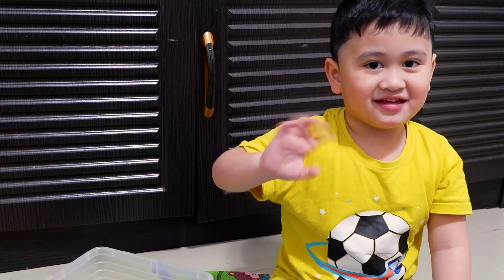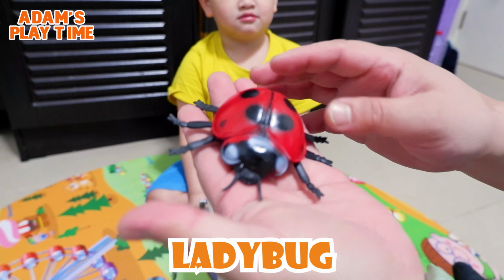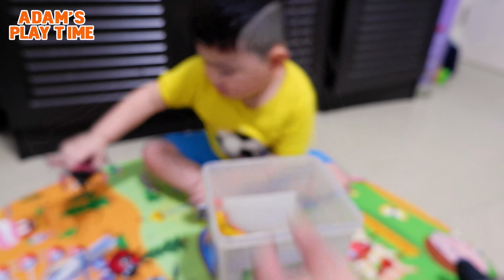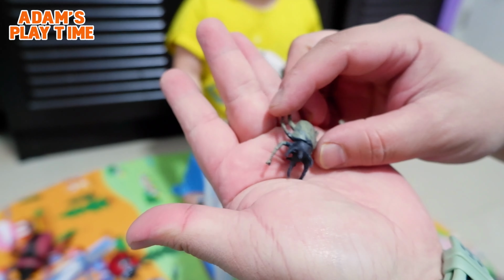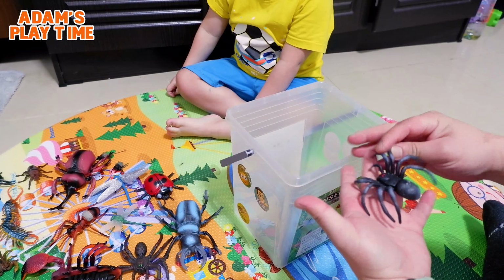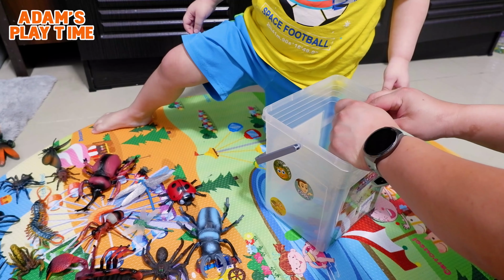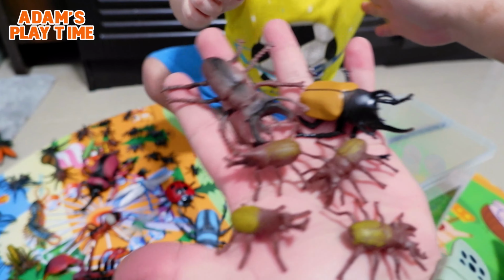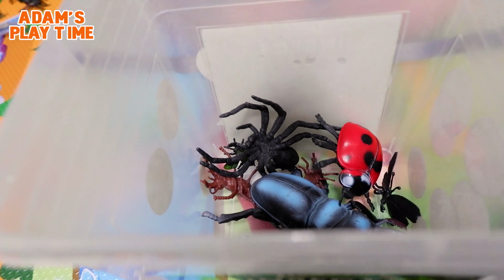Learning about Insects - Adam's Playtime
Explore the world of Insects that live in the Forest, grassland, wetlands, drylands, and more. These insects are very cute and nice to meet with.
Find out their name in Adam's Playtime.

t-Rex
fun toys for kids